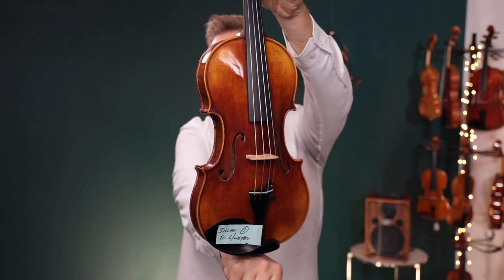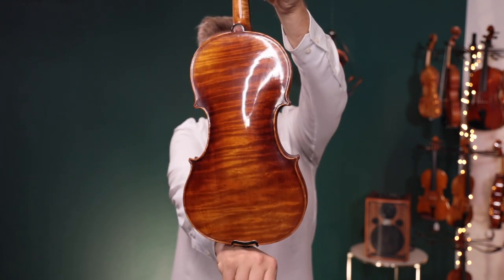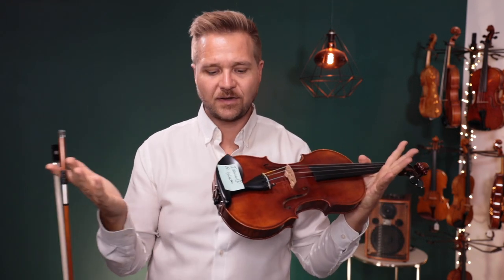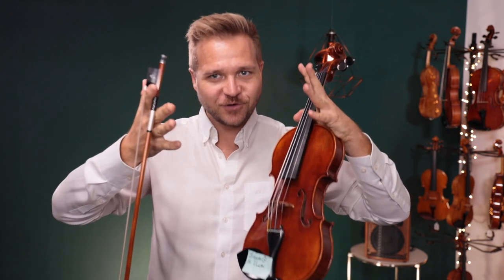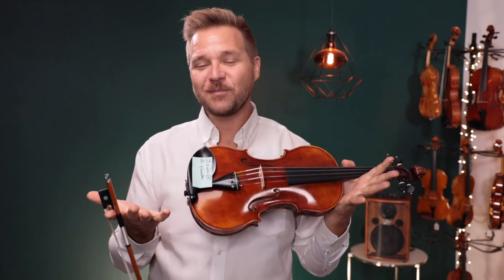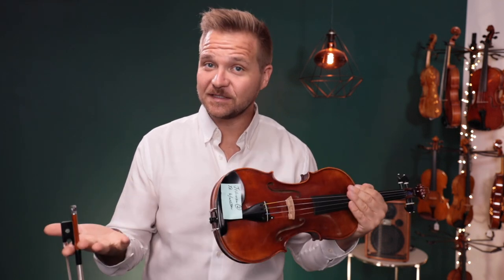Two Traditional Lord Wilton Violins for Jillian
This video is for our dear customer Jillian, but for everyone else, you can learn more about this instrument here: